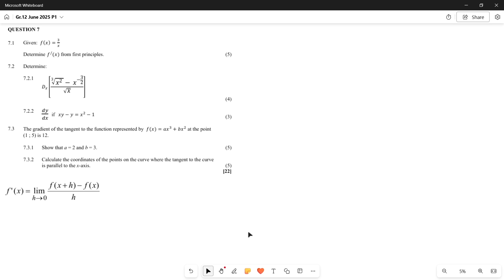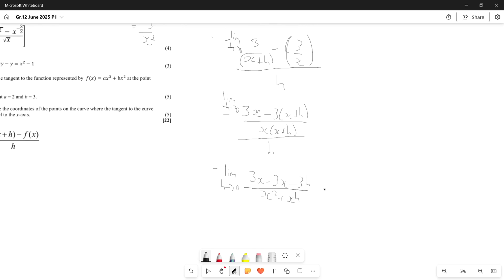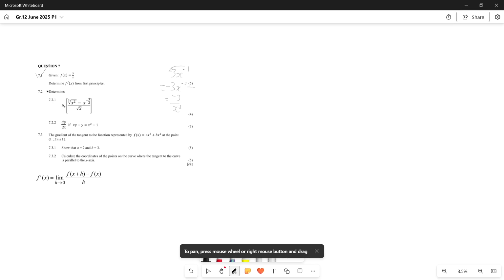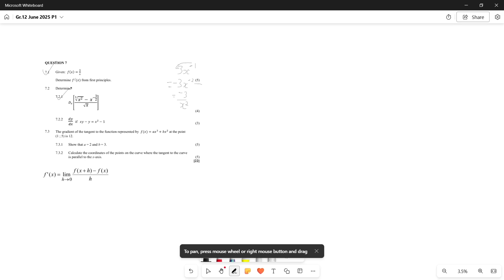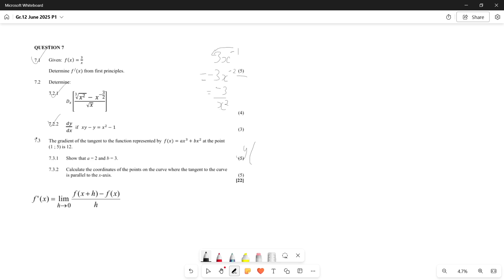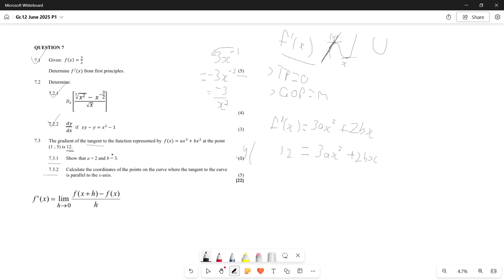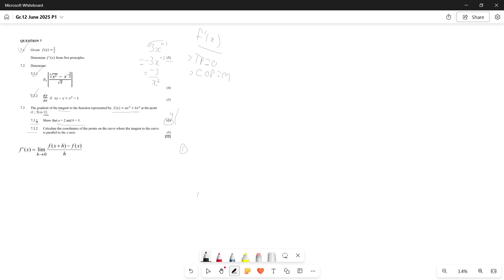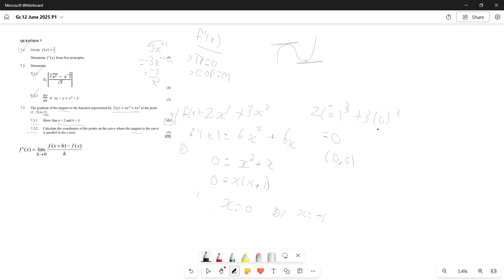Grade 12 Math | June 2025 | P1 | Question 7 (Calculus & Shortcuts) (Step-By-Step)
In this video, we work through Grade 12 Math, June 2025 P1, Question 7 (Calculus & Shortcuts), using simple explanations, clear steps, and proven study methods to help you learn faster and score higher.

Timestamps:
00:05 - Question 7.1 (Calculus - First Principles)
03:24 - Question 7.2.1 (Calculus - Shortcuts Method - Q1)
06:10 - Question 7.2.2 (Calculus - Shortcuts Method - Q2)
08:03 - Question 7.3.1 (First Derivative - Gradient of a Point - Tangent - Simultaneous Question)
12:30 - Question 7.3.2 (First Derivative - Turning Points - Calculating Co-Ordinates)